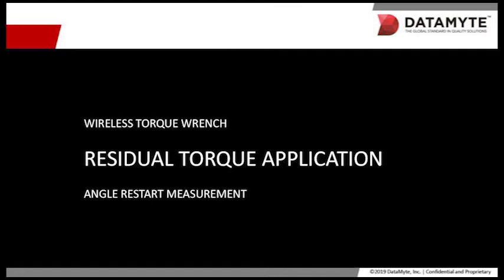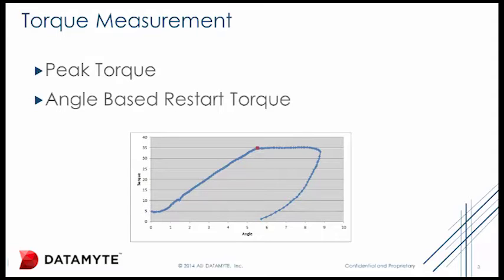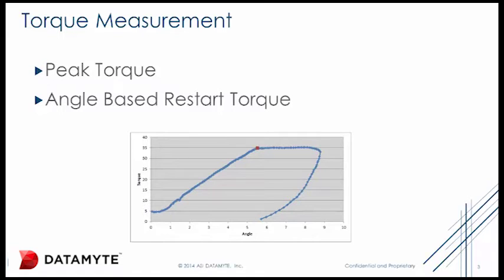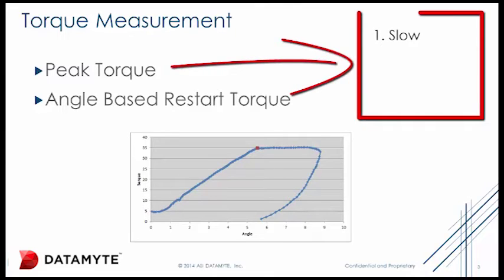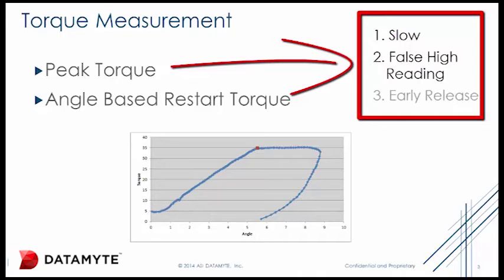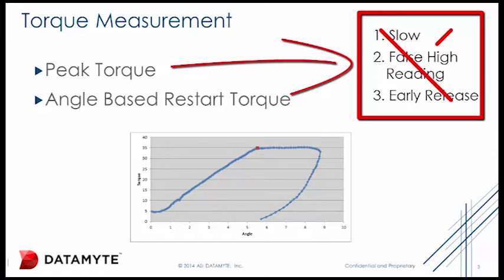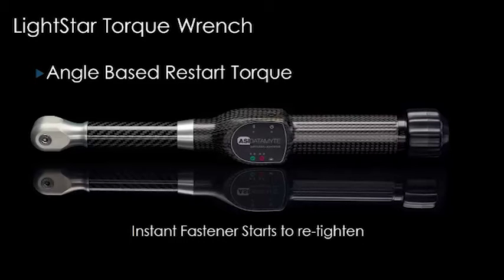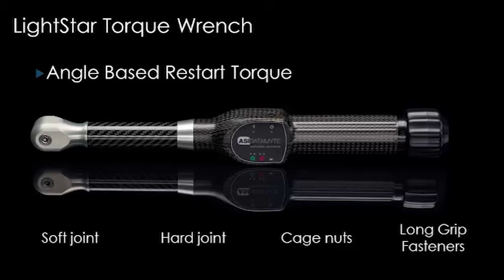Residual Torque Restart Measurement new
This video shows how to take a residual torque measurement